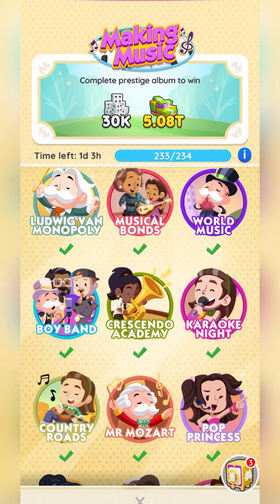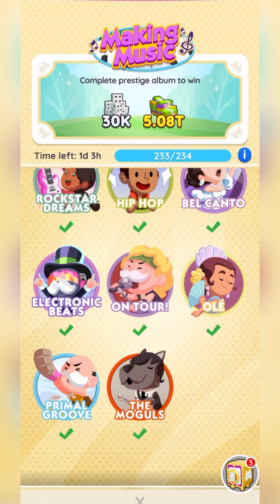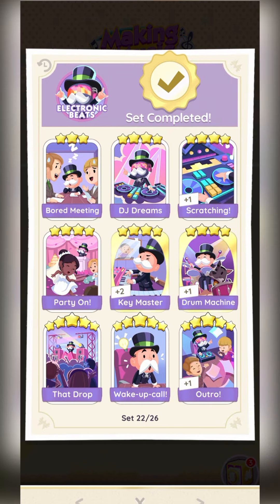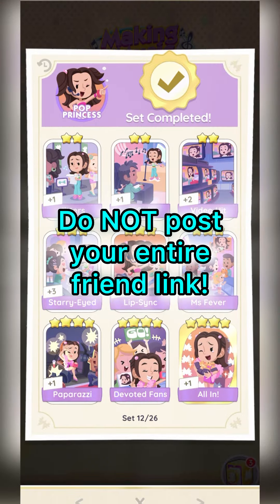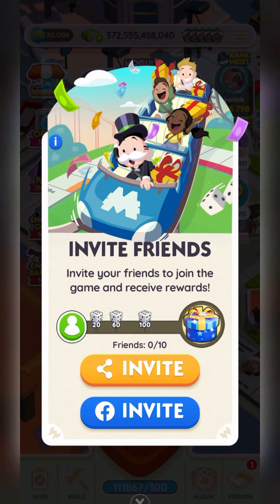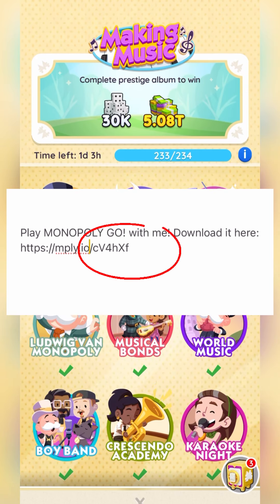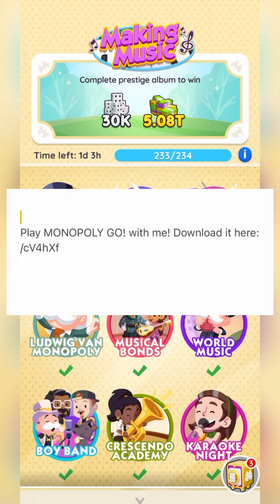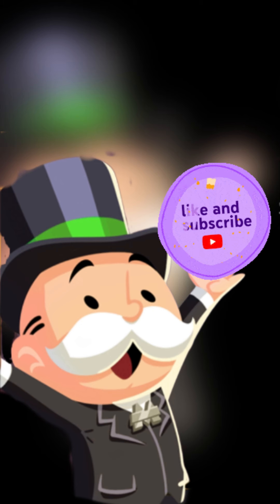What sticker do you still need?? I’m gifting some!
There’s only 1 day left (24hrs or less) of this Making Music album in Monopoly GO!

Let me know what sticker you still need to complete a set or the entire album! I’m gifting some stickers tomorrow morning before it ends!!

Make sure to watch the video entirely for full instructions!!